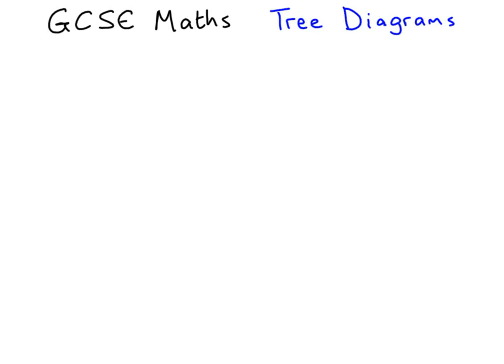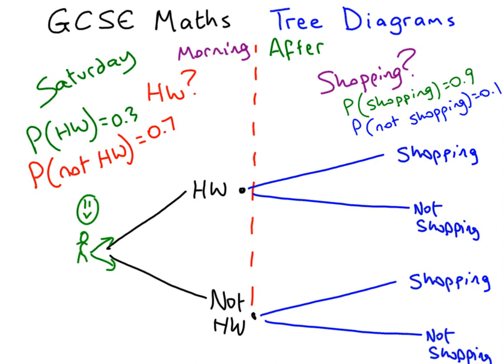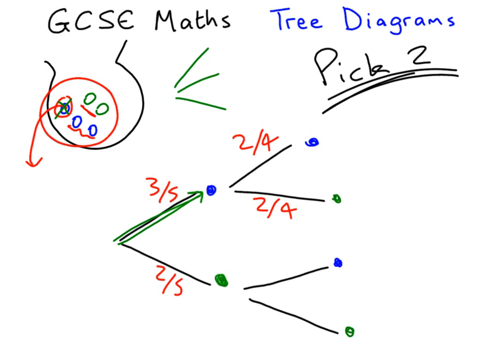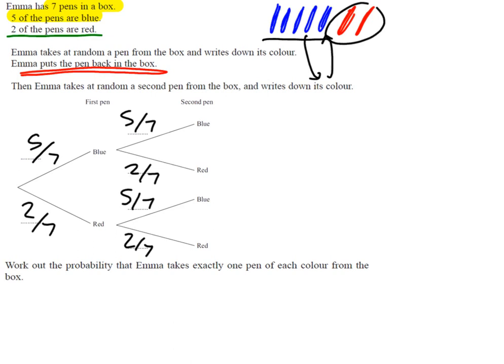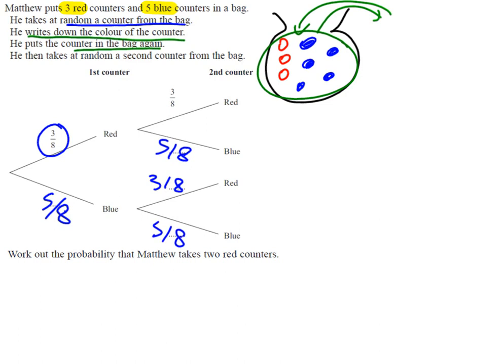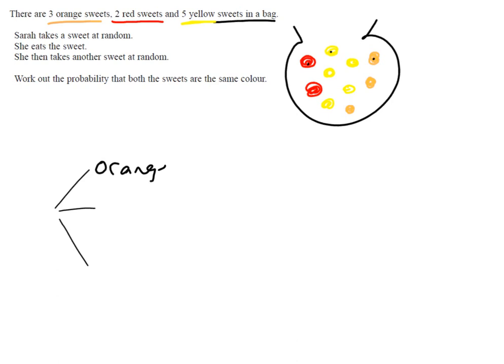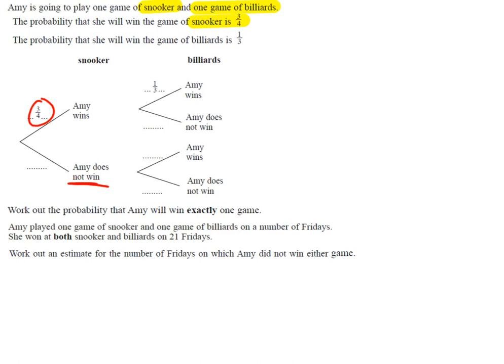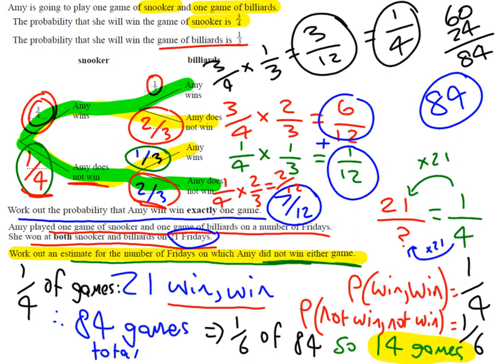GCSE Maths Probability Tree Diagrams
Tutorial on probability tree diagrams, what they mean and how to use them.  This video includes me explaining about tree diagrams and working through some past exam questions.
Please note: There is one correction in this video, the correction is made with annotations that may not be visible if you are using a phone or a tablet.  For this reason I have taken a snapshot of the correction that can be found at this